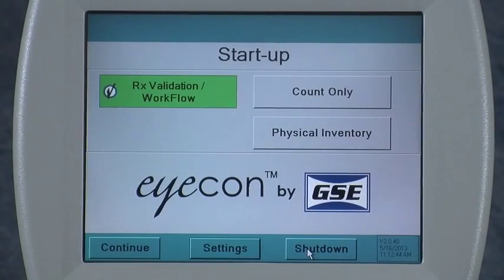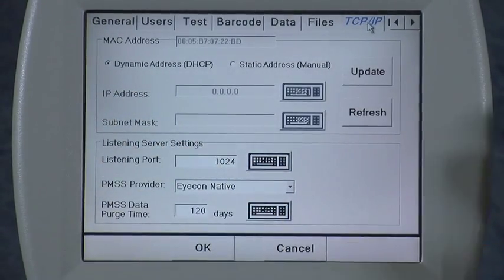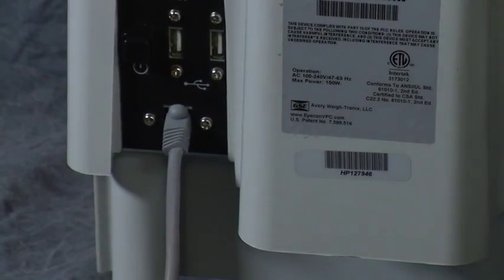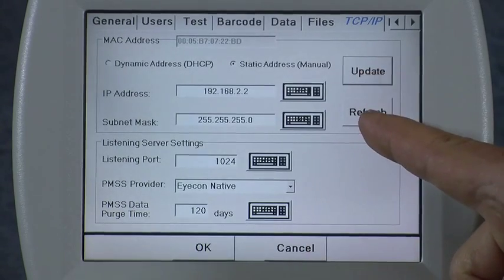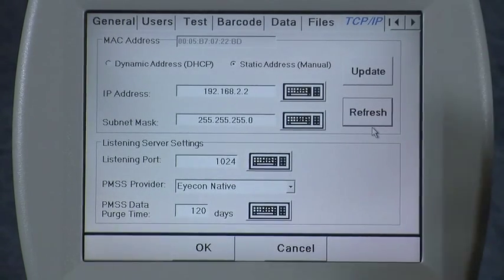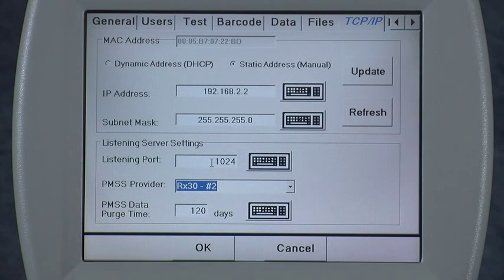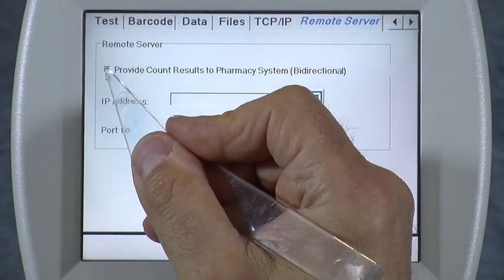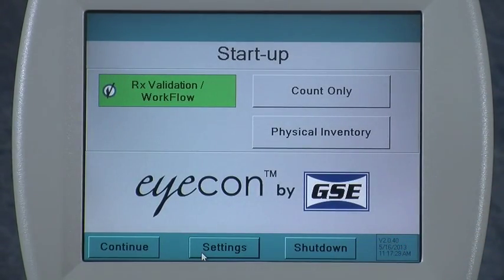Eyecon: Settings→TCP/IP Menu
This video describes the how's and why's for setting up the Eyecon to be connected to your pharmacy's intranet.